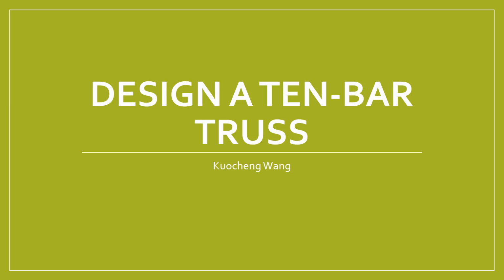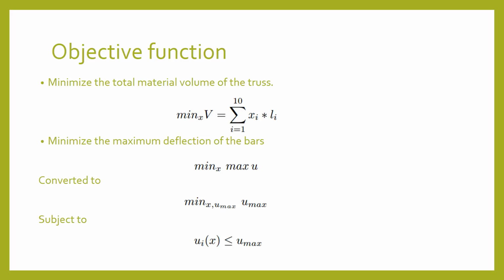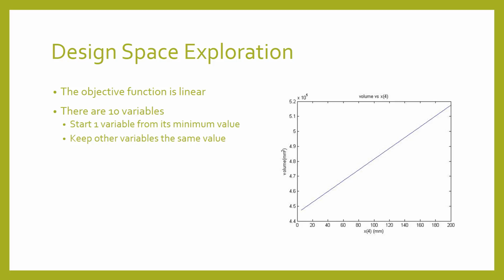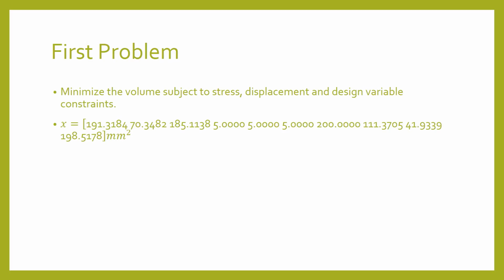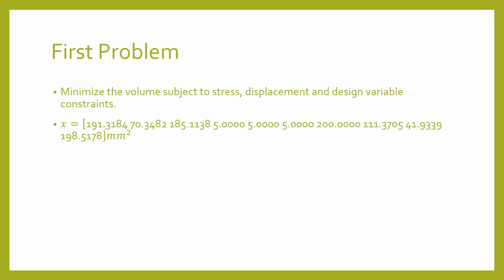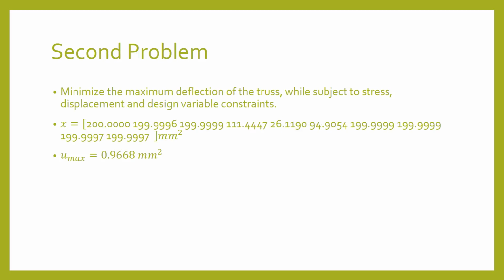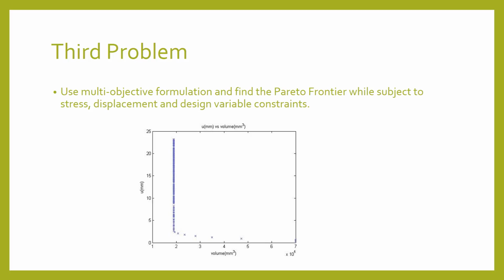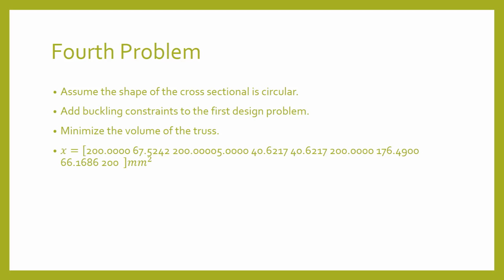Optimiazation on bar